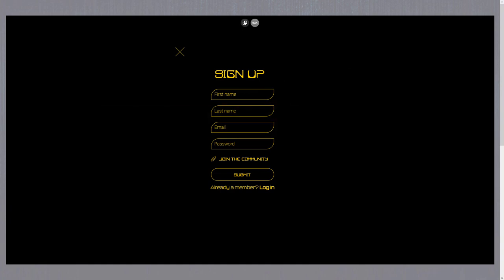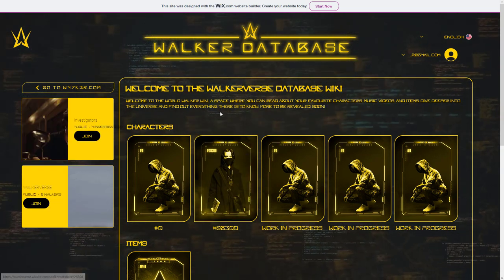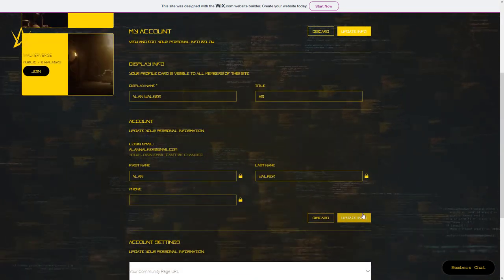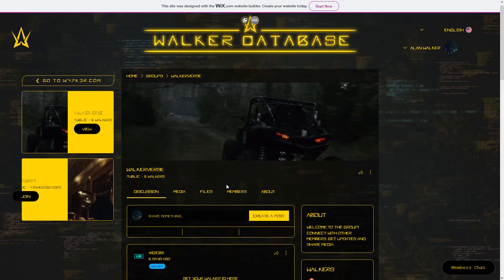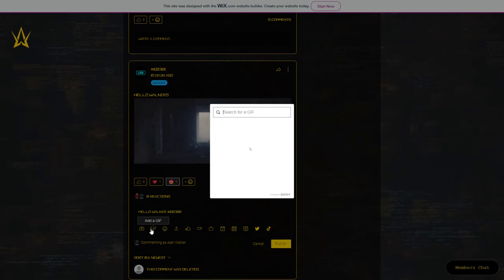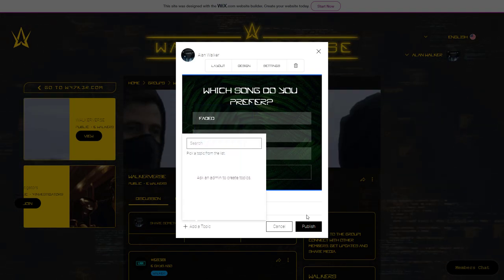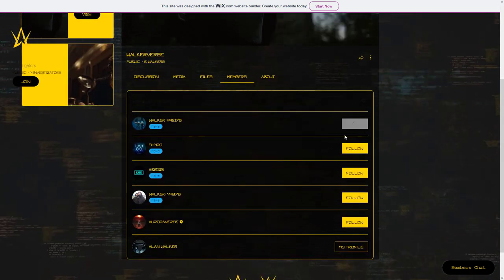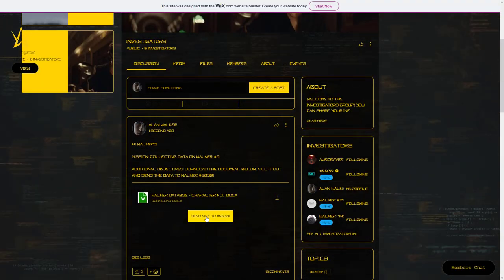Walker Database - Instructional Video